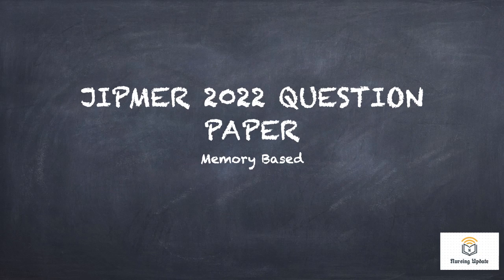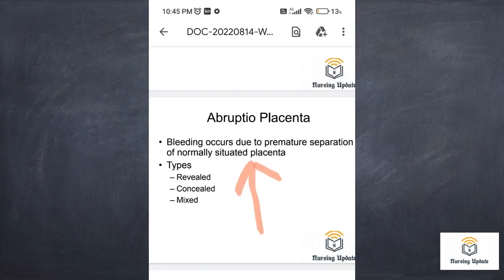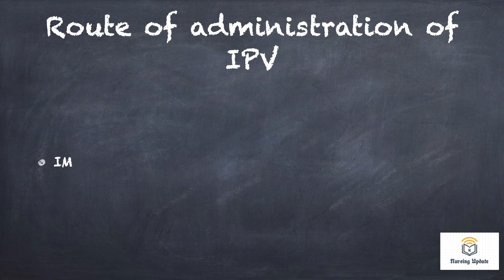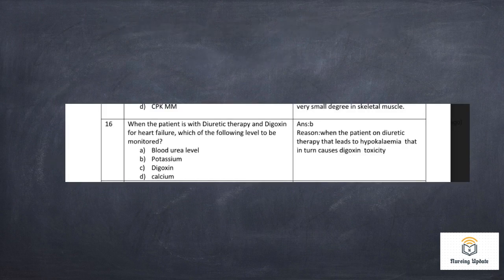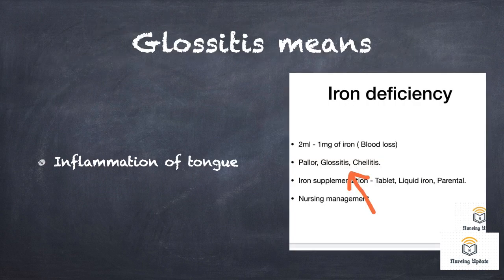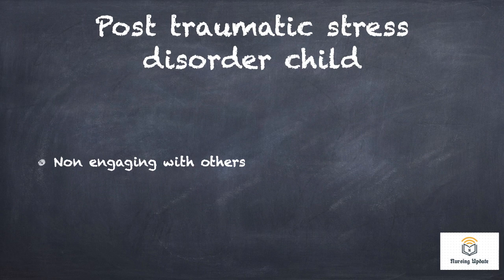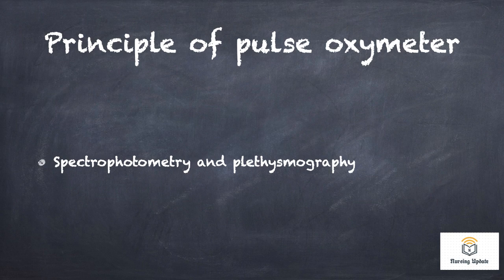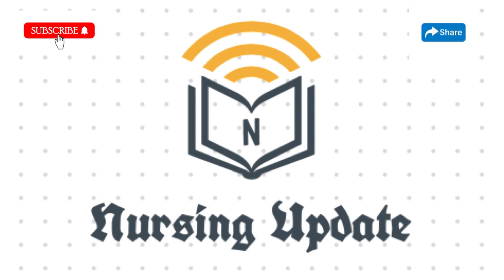JIPMER 2022 question paper discussion